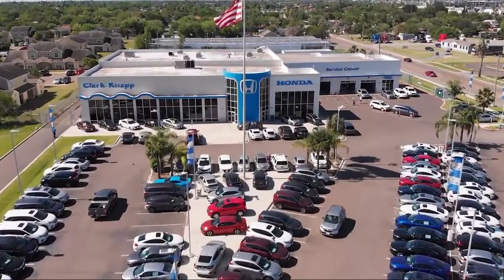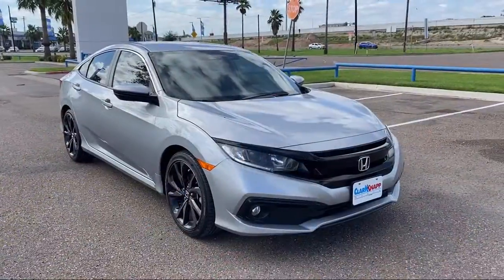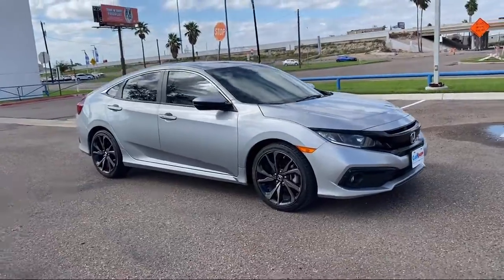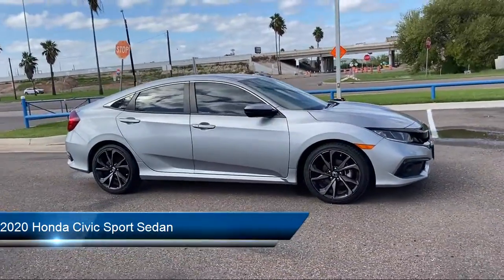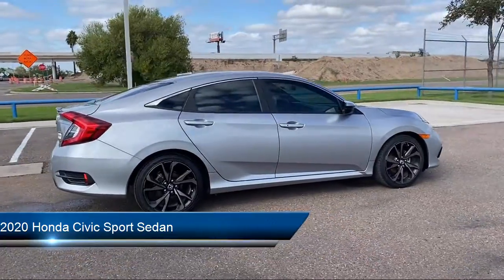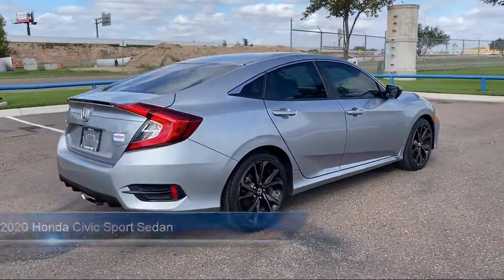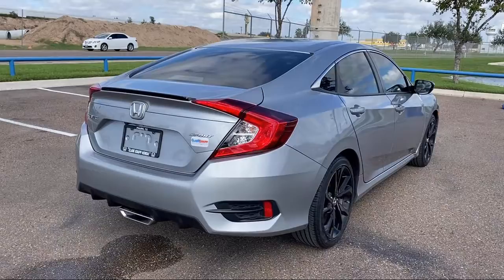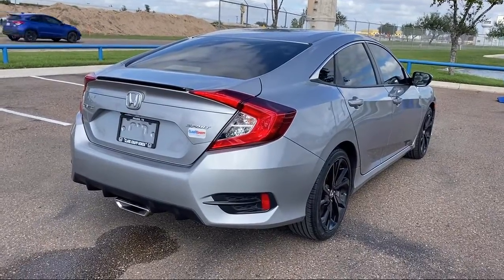2020 Honda Civic Sport Sedan McAllen Mission Edinburgh Weslaco Pharr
2020 Honda Civic Sport Sedan Stock Number: 48105A Vin:19XFC2F88LE005100.